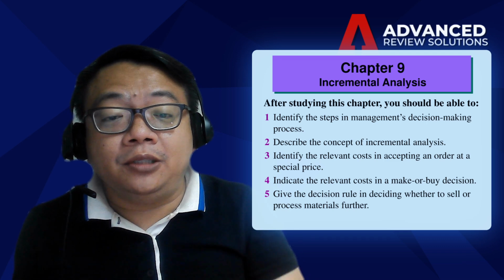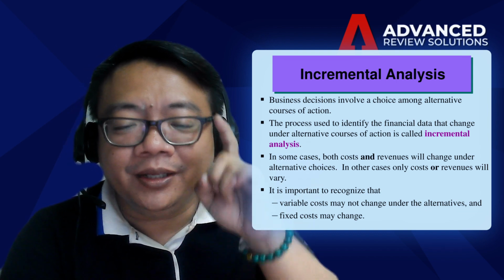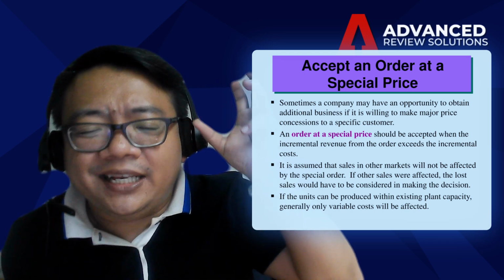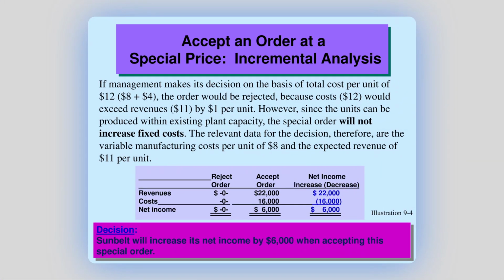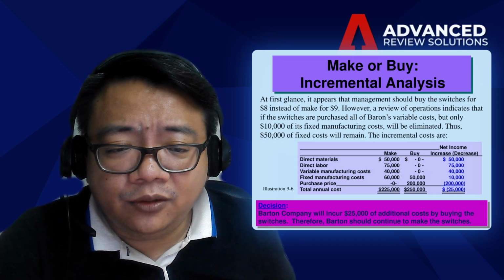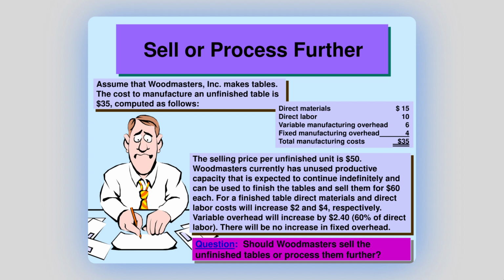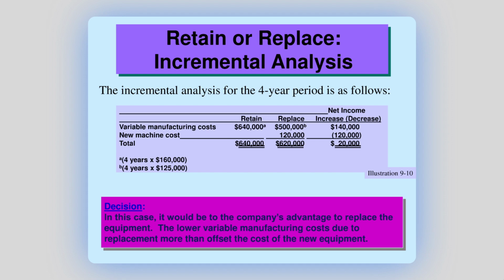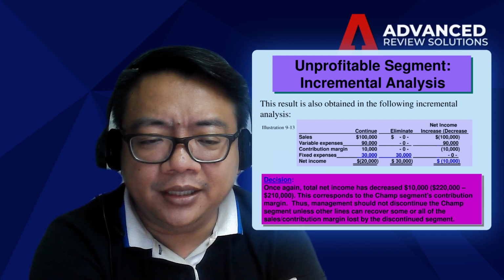MAS; Incremental Analysis, Relevant Costing